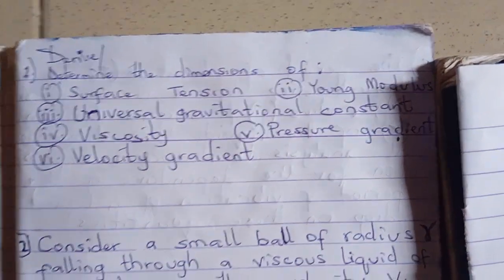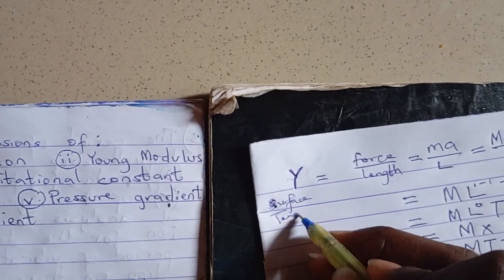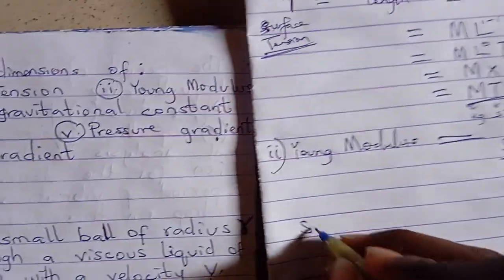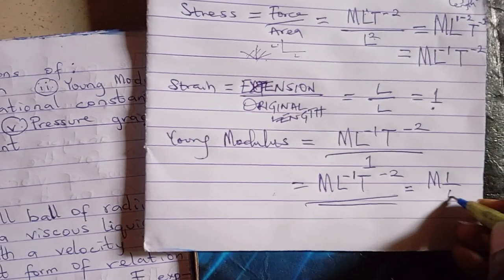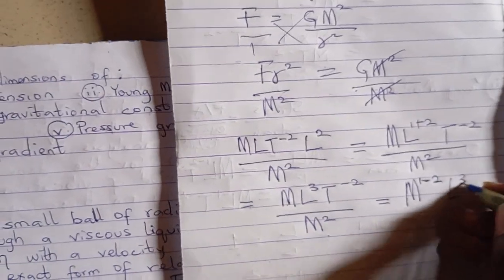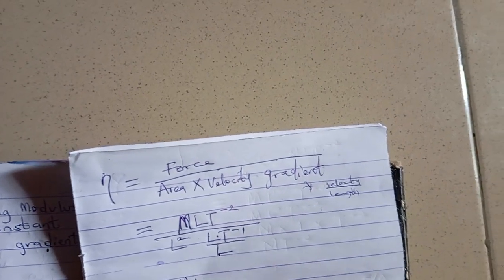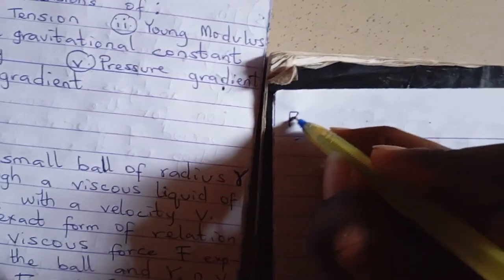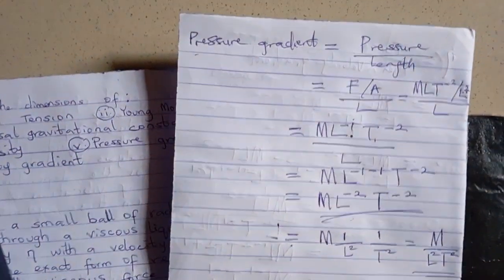DIMENSIONAL ANALYSIS OF SURFACE TENSION, YOUNG MODULUS, VISCOSITY, UNIVERSAL GRAVITATIONAL CONSTANT